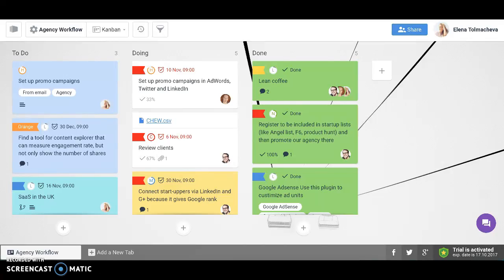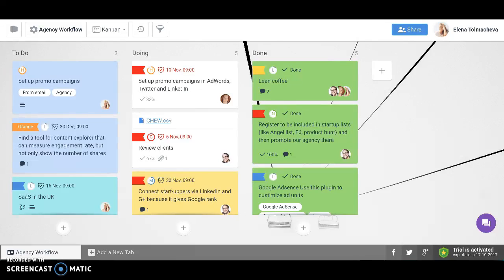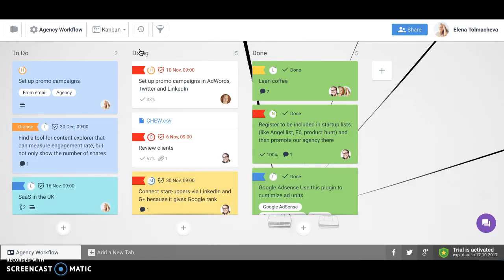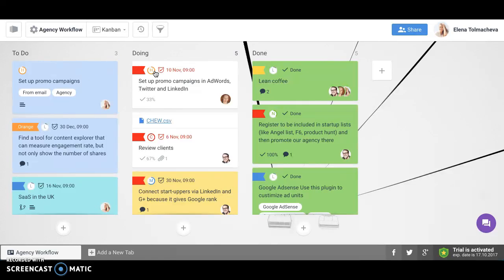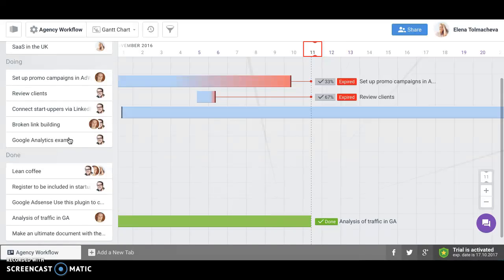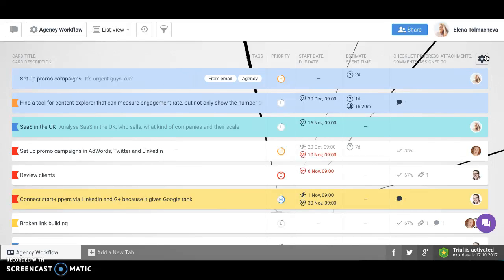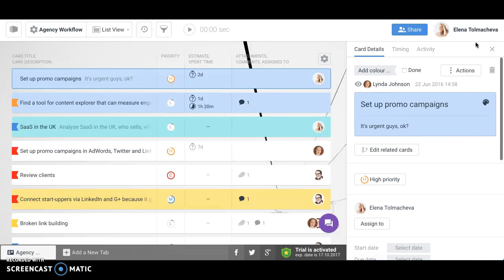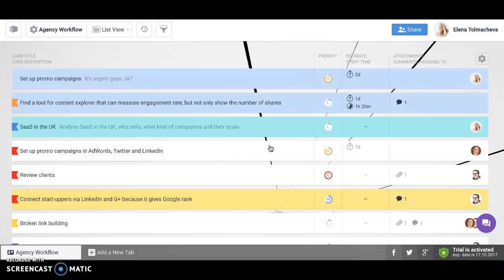Introducing Dashboard Views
Kanbanchi offers several options to see cards on your dashboard. Learn about them!